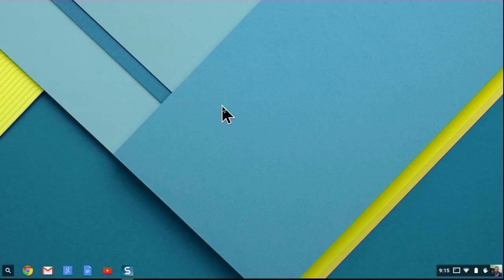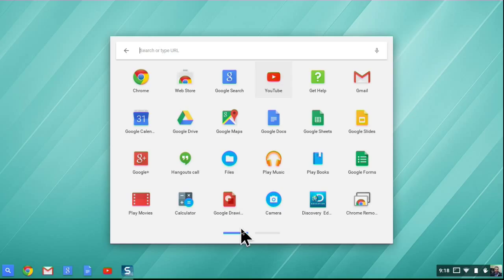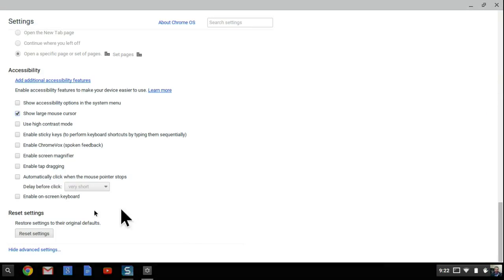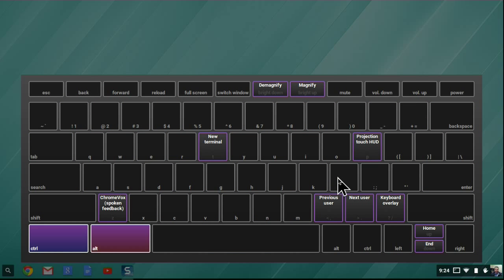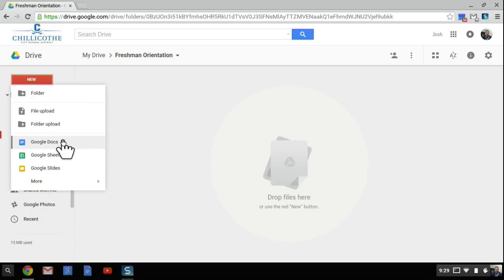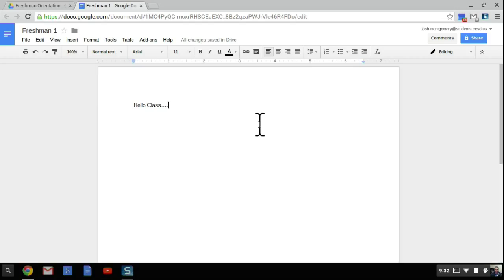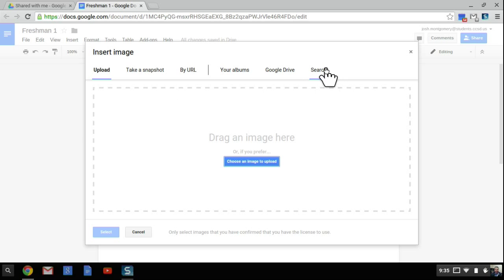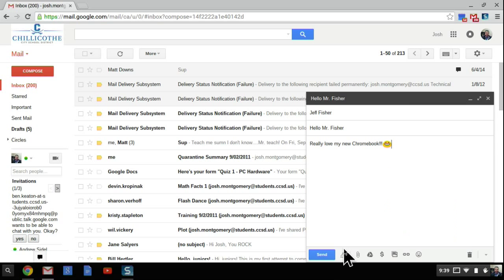CHS Freshman Orientation #2